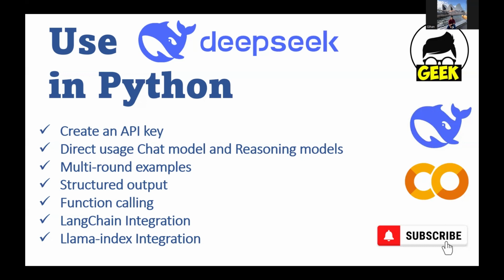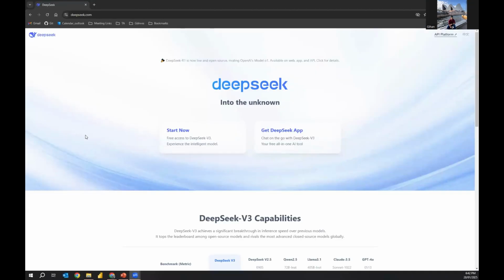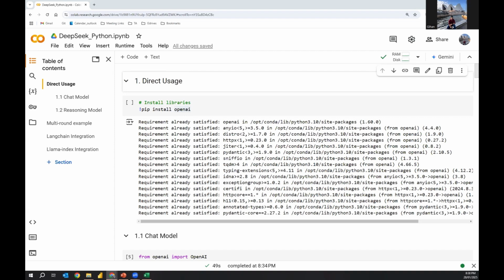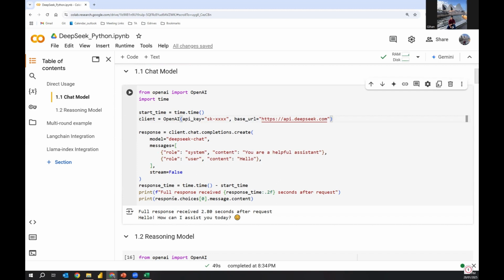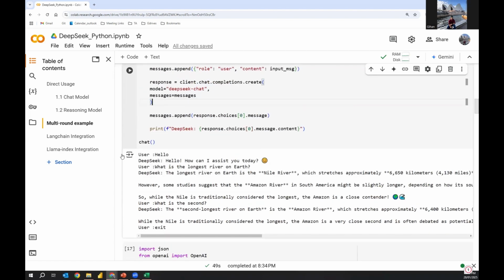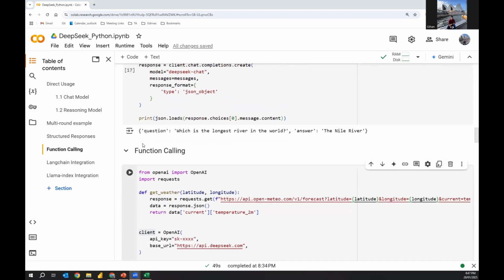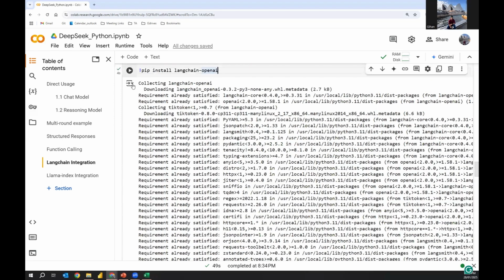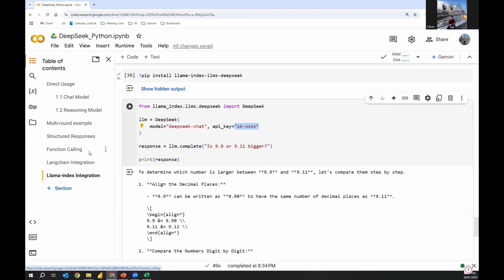Use DeepSeek in Python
In this video, we will discuss how to use DeepSeek language model in Python with their APIs.

Timestamps
0:00 Introduction
0:59 Why DeepSeek?
2:48 Create API key
4:23 Chat Model
6:30 Reasoning Model
7:26 Multi-round Chats
9:18 Structured Outputs
10:22 Function Calling
12:00 LangChain Integration
13:24 Llama-index Integration
14:20 End Notes

DeepSeek, DeepSeek R1, DeepSeek Chat